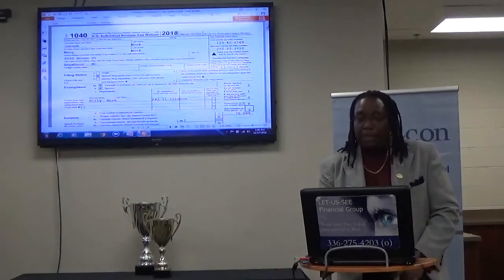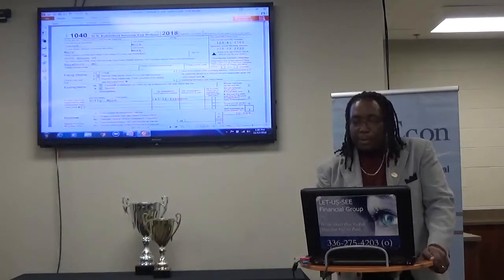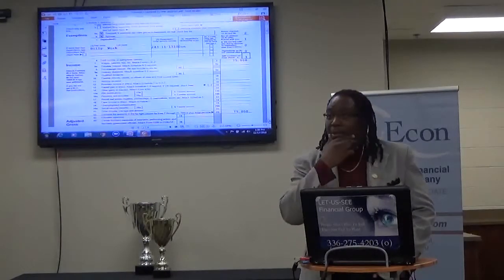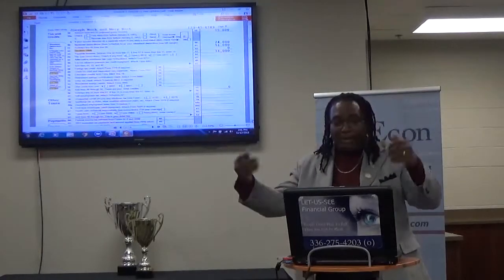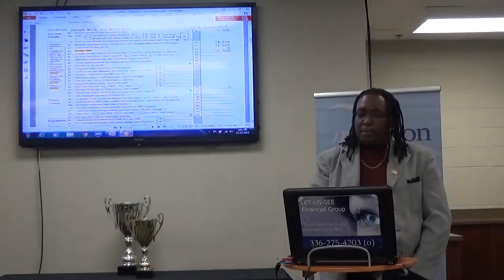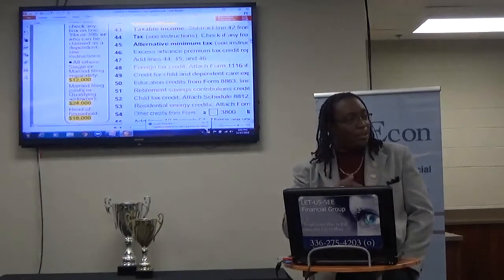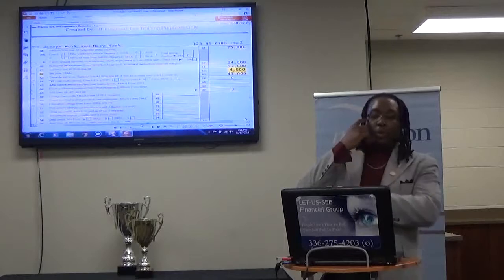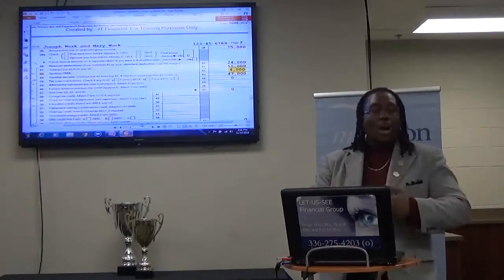2 S.M.A.R.T. Evolution Living in the Overflow Financial Education Seminar